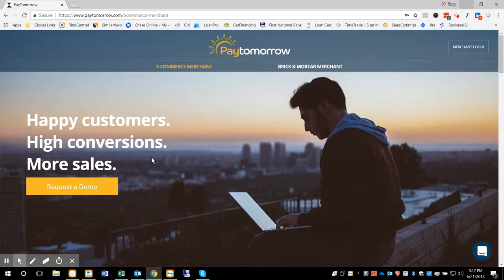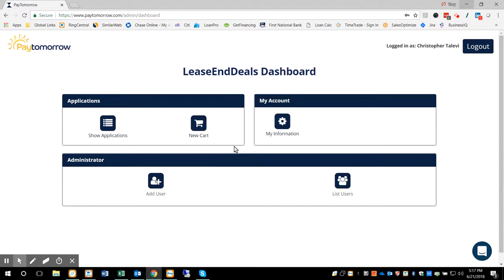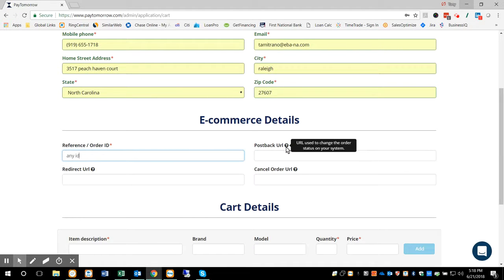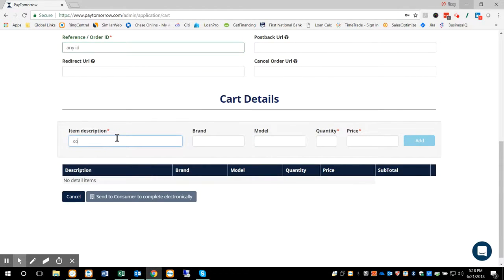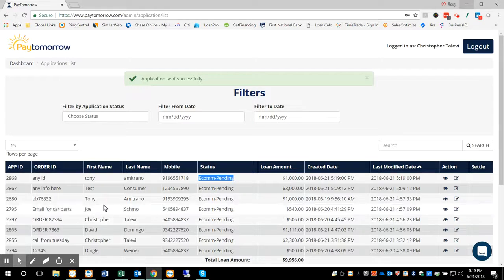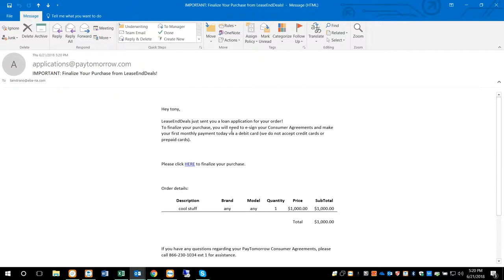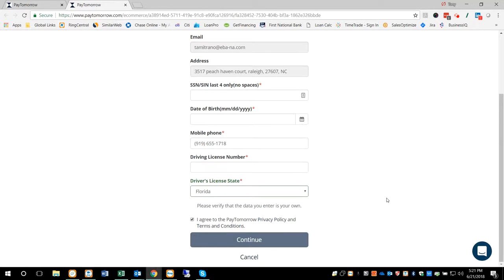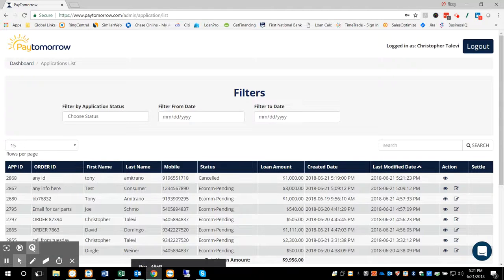Virtual Shopping Cart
How to use the PayTomorrow virtual shopping cart